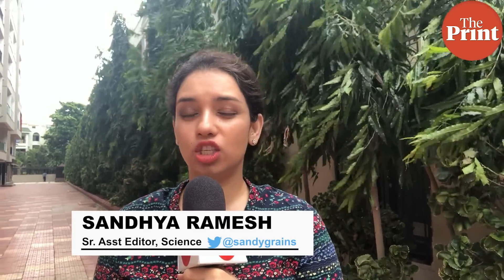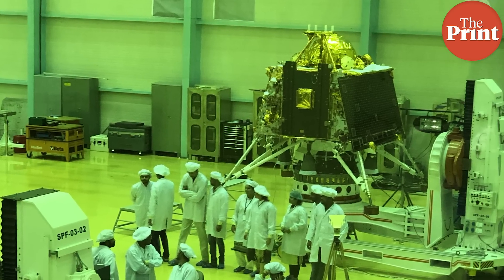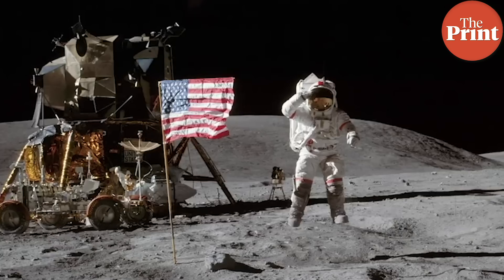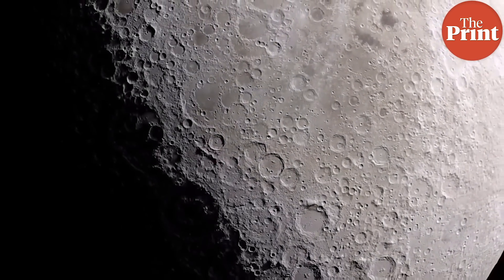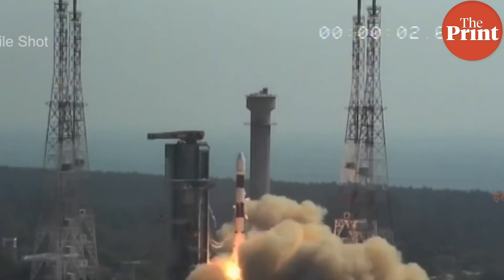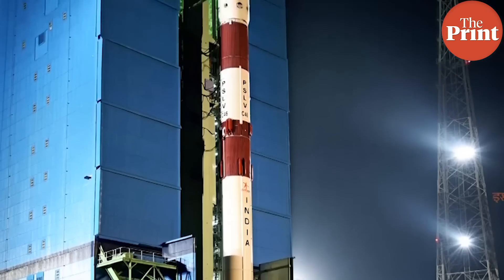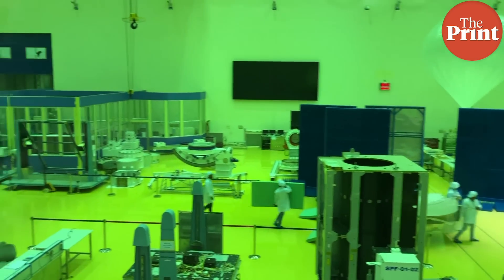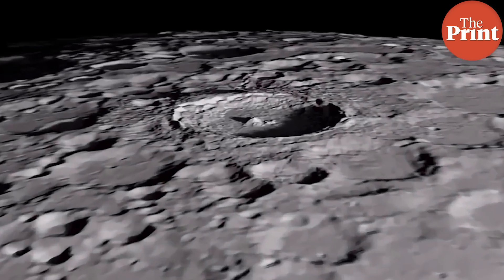Chandrayaan2 to create history by landing on the lunar South Pole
India’s second mission to the moon is scheduled to launch on the 15th of July. It will consist of an orbiter, a lander, and a rover. Successful landing on the moon will make India the fourth country to soft land on the lunar surface in history.